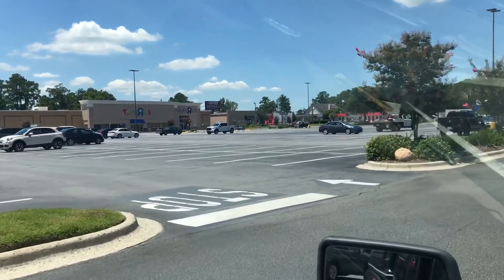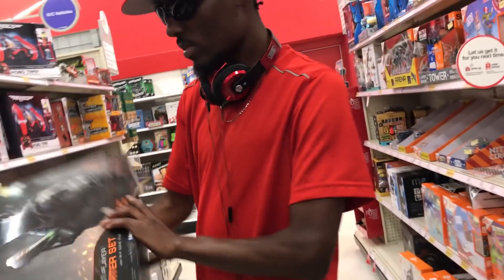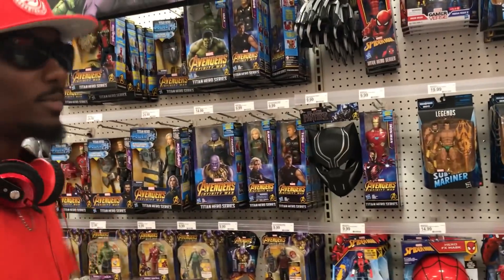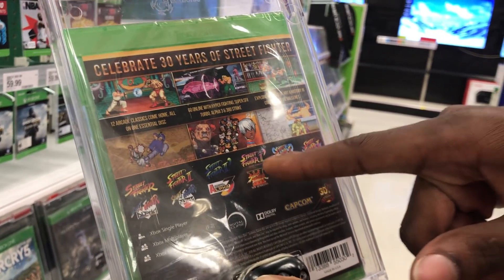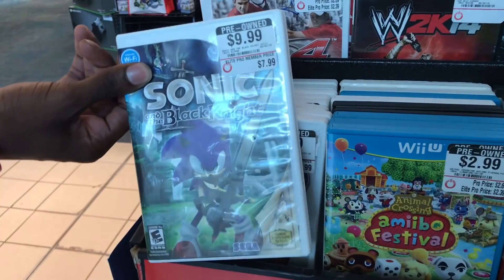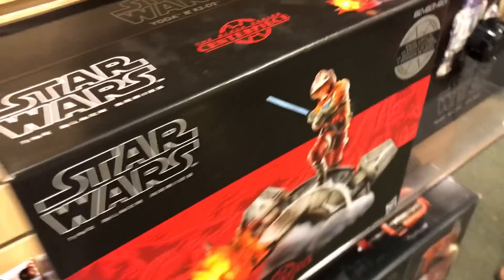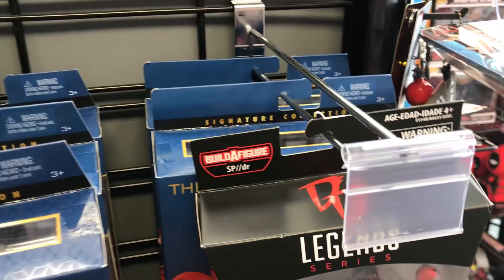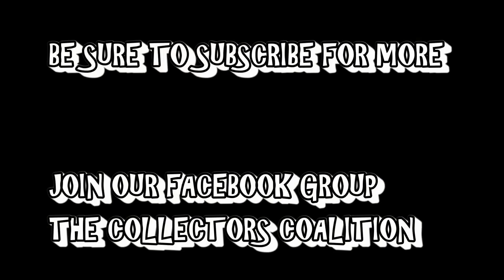Toy Hunting Marvel Legends SP//DR Wave, Transformers, and s.h. figuarts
Time to go Toy Hunting in search of the new spider-man Marvel Legends SP//DR BAF Wave as well as new Transformers, S.H. FIGUARTS, FUNKO POPS, DC MULTIVERSE, and more.